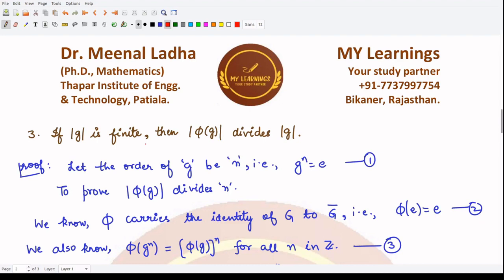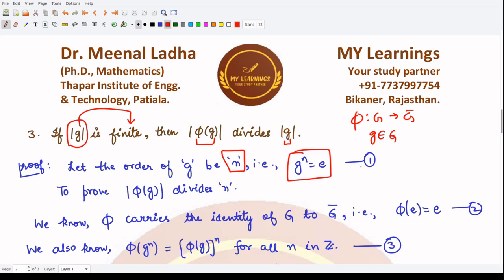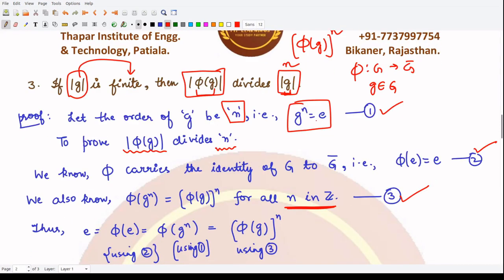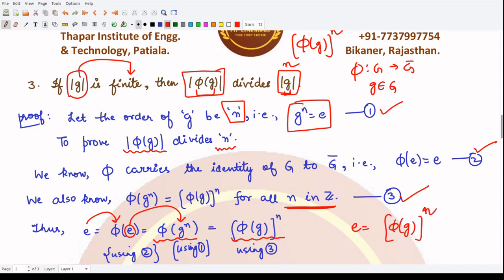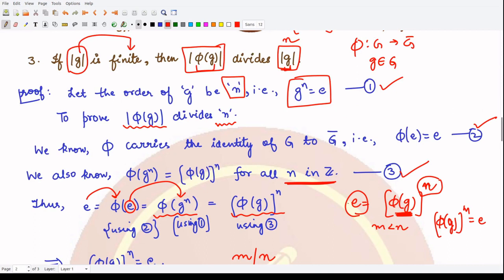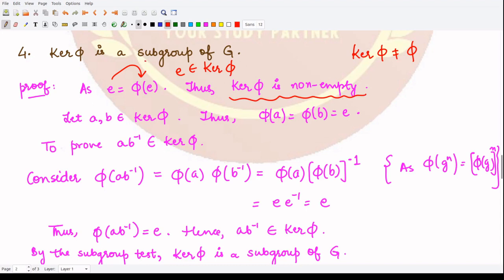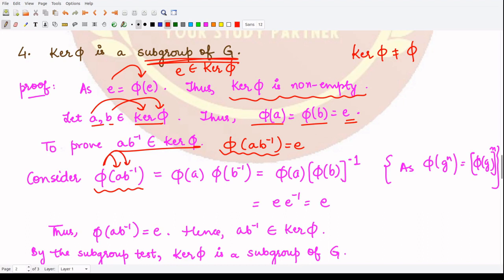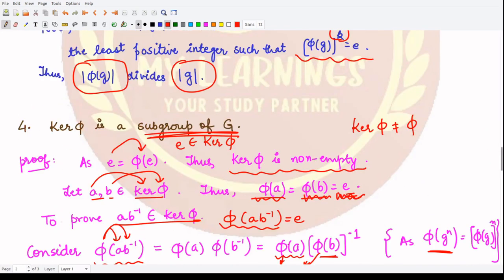#181: Properties of elements under homomorphism - II